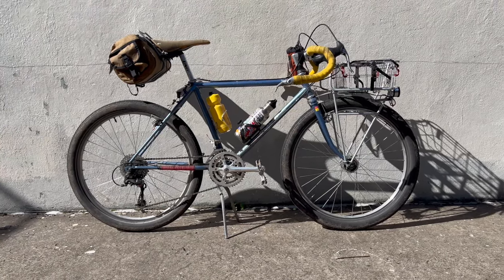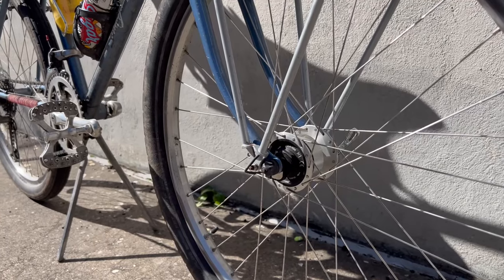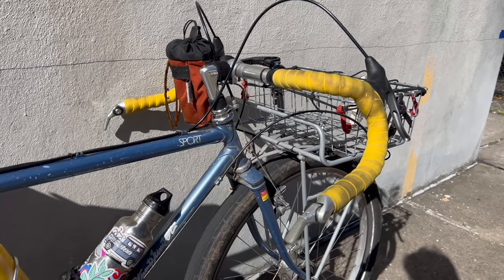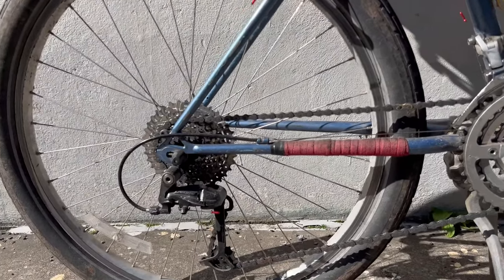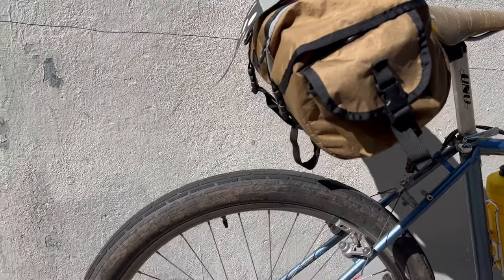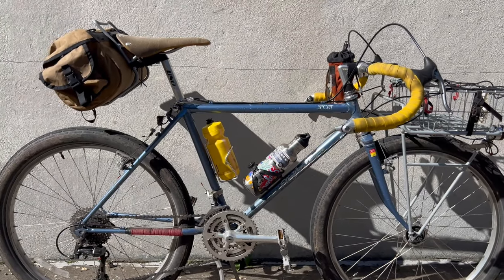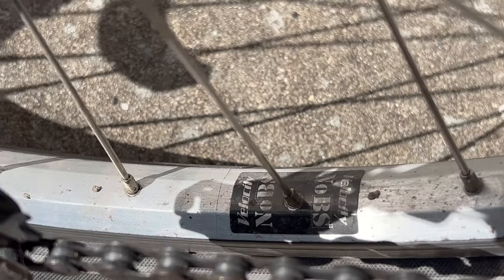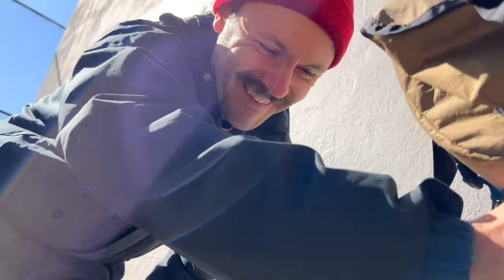1984 Mountain Bike to Touring Bike?!? | COLIN'S 1984 SPECIALIZED STUMPJUMPER REVIEW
Frame/Fork: 1984 Stumpjumper Steel
Saddle: Brookes
Seatpost: K-Alloy Uno
Stem: Specialized Quill Stem (60mm)
Handlebars: Flared Aluminum Bars
Front Wheel:  Velocity No BS laced with Dynamo Hub
Rear Wheel: Velocity No BS laced with Shimano 105 Hub
Tires:  Schwalbe Fat Frank (26x2.3)
Chainring:  Shimano Triple
Rear Derailleur: Shimano Deore (9 Speed)
Cranks: Sugino AT